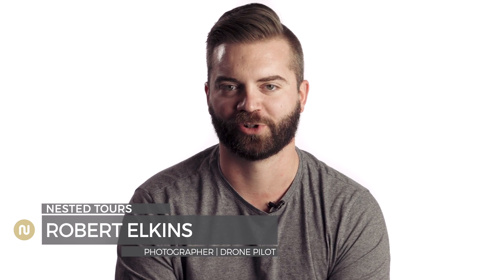OKC Real Estate Photographer | Robert Elkins | Drone Pilot | Nested Tours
Nested Tours is a real estate marketing platform built for the digital age. We create stunning digital real estate experiences that enable our clients to list and sell faster than ever. We offer everything from professional real estate photography, video walk through tours, Matterport 3D spaces to virtual staging and more! Our clients sell their listings in half the time of the market average.